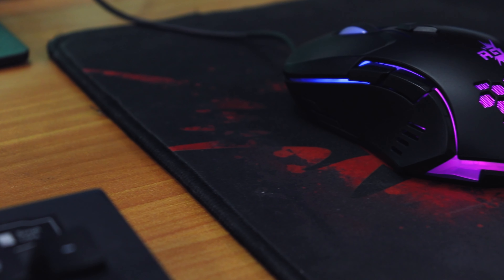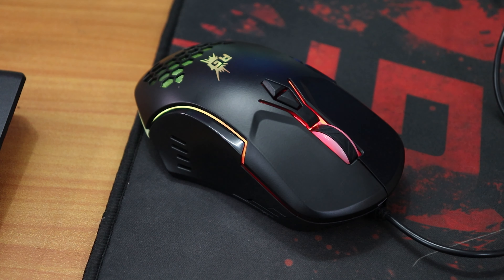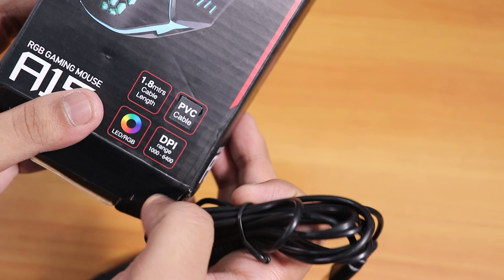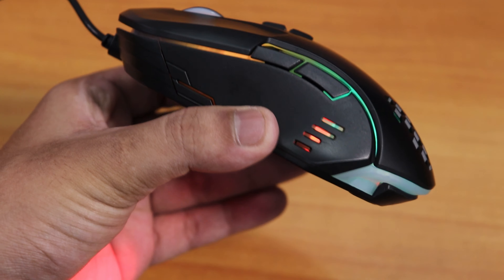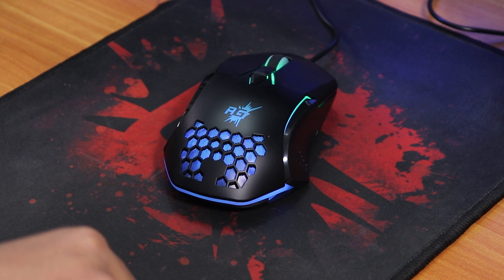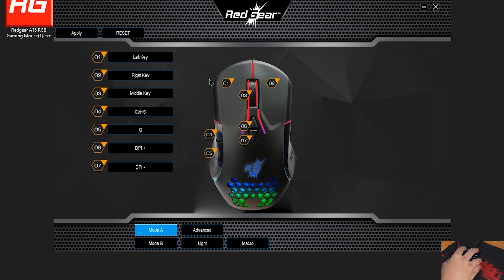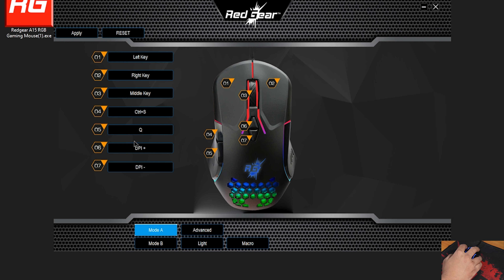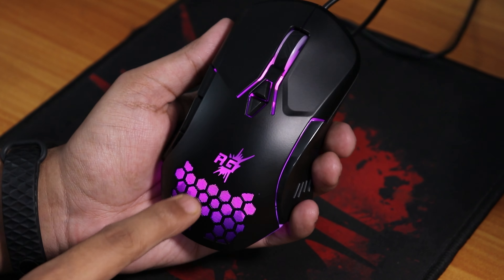Best Budget RGB Gaming Mouse? RedGear A-15 || Detailed First Impressions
Redgear A15 Gaming Mouse

White Version

Mouse Pad

UPI: titash.sharma-1@okaxis

Timestamps:
0:00 Intro
1:44 Unboxing & Physical Overview
3:55 Size Comparison
4:26 Setting Up with driver software [Customize Buttons]
7:59 RGB Customizations
10:31 DPI Customizations
12:16 Gaming
13:21 My Thoughts on this
13:57 Flaws of this mouse
15:09 Clicking Sound Demo